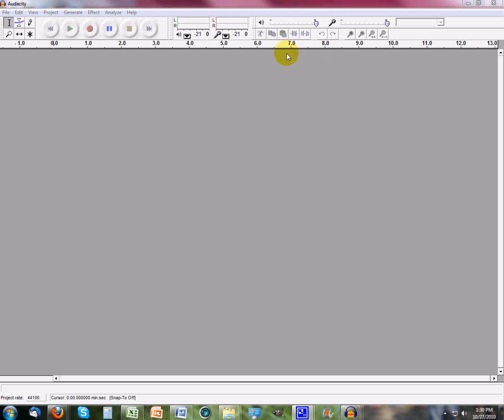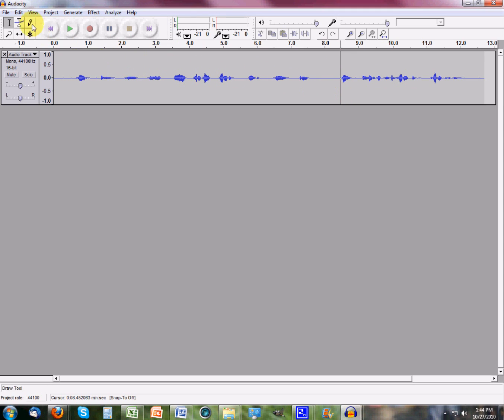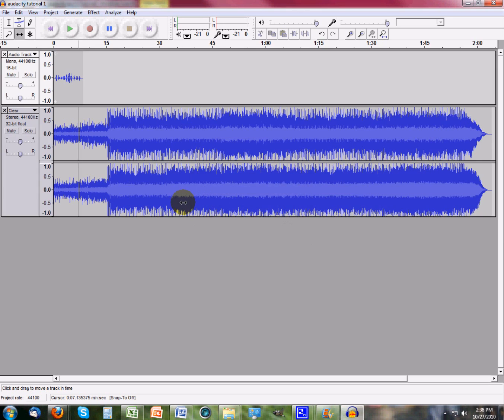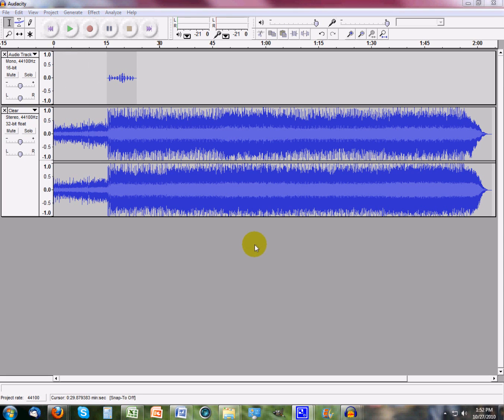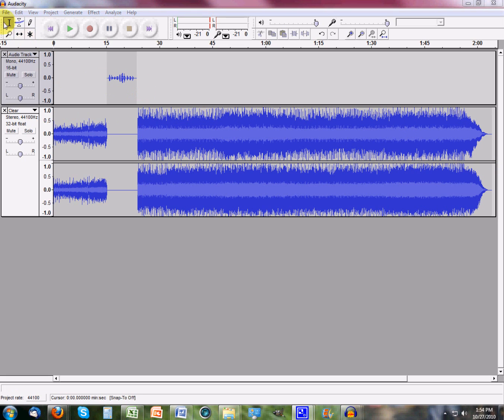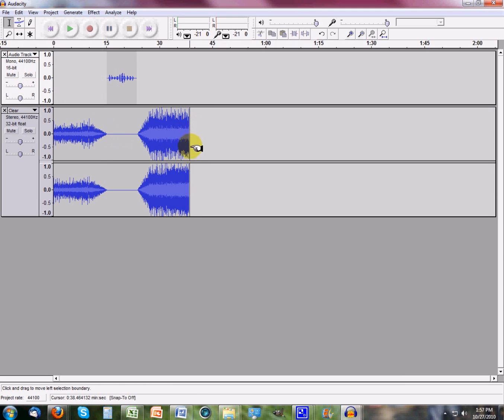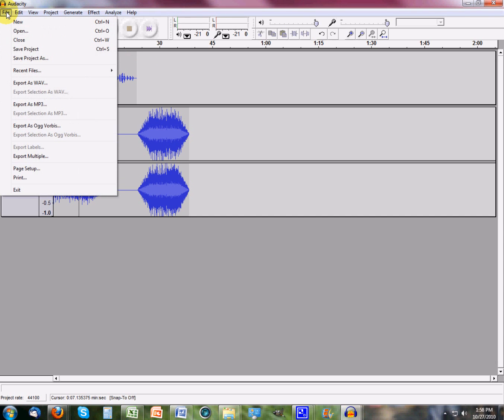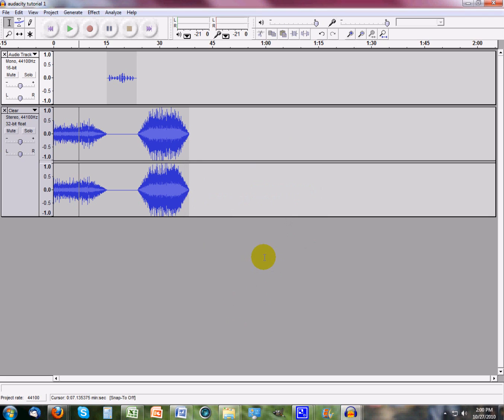Audacity basics tutorial.mp4